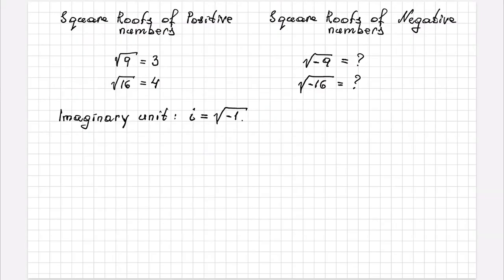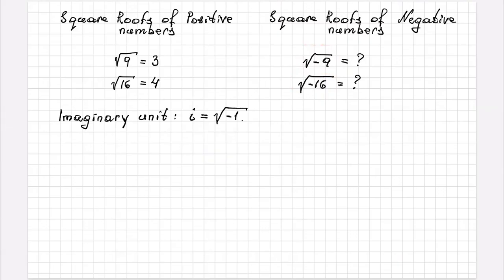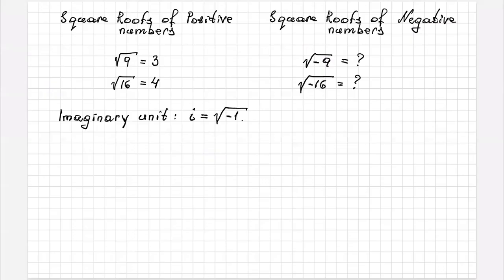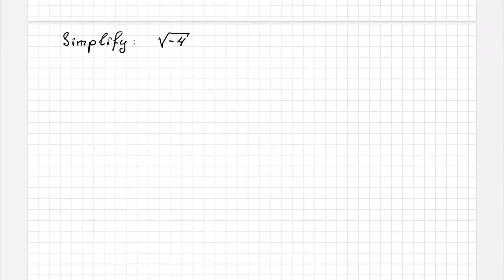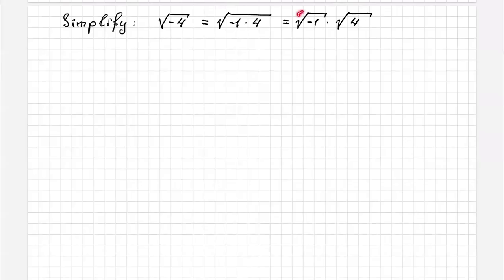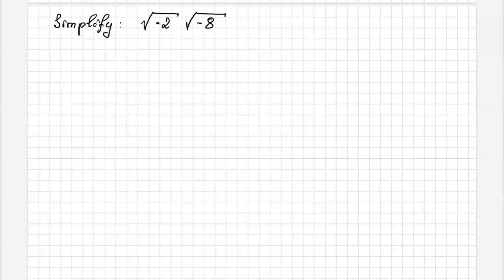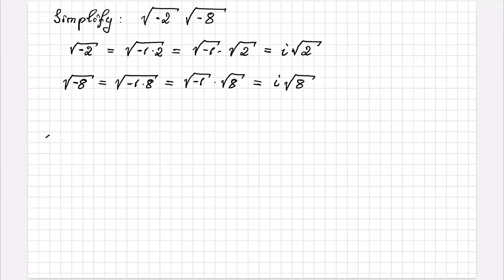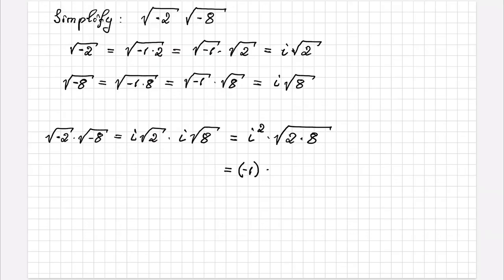Imaginary Unit and Radicals of Negative Numbers